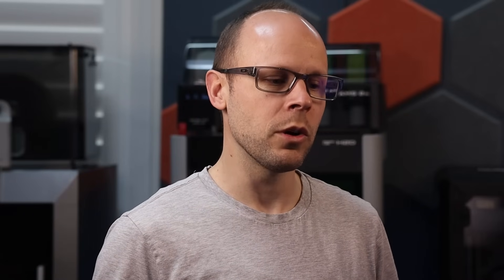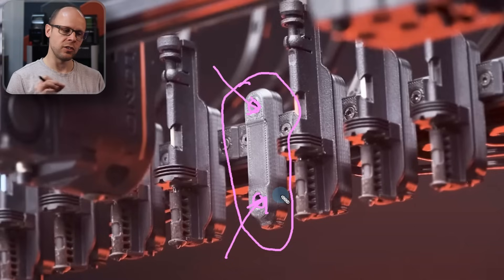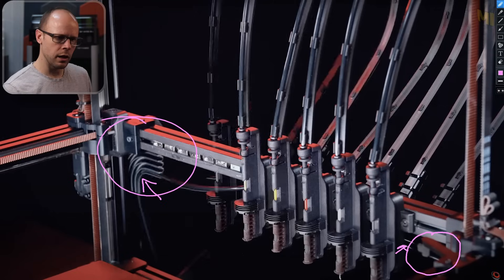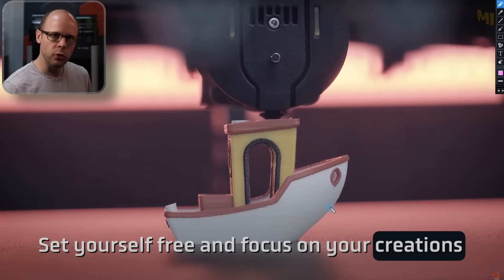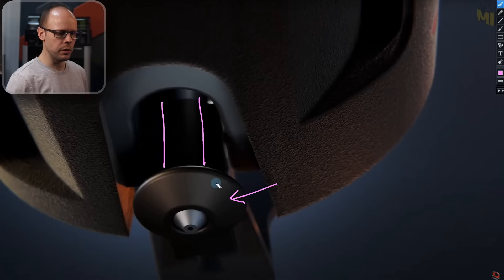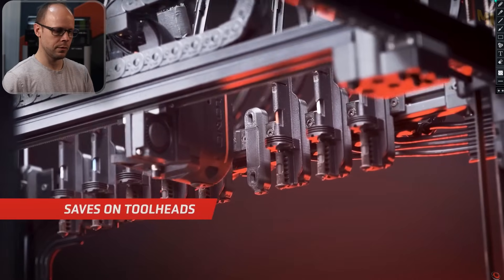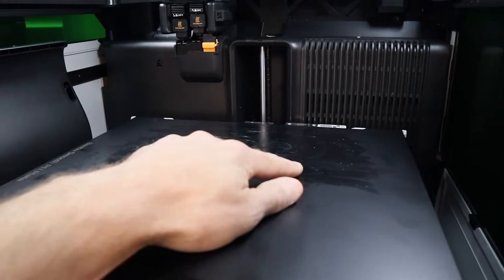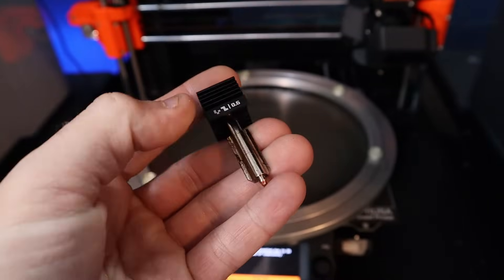This NEW INDX system from Bondtech will be a game changer for mutli-color/material 3D printing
Finally an affordable, adaptable multi-material, multi-color system with nearly zero waste.

This system blew my mind, there are a few little things that I'd like to see added that admittedly may already be included, but overall very impressive and I wanted to share it with you today so that you knew it was coming down the line.